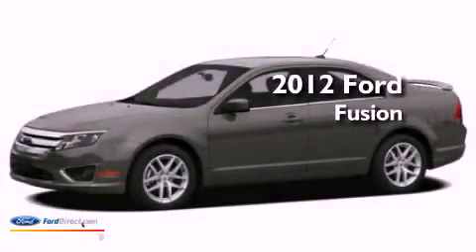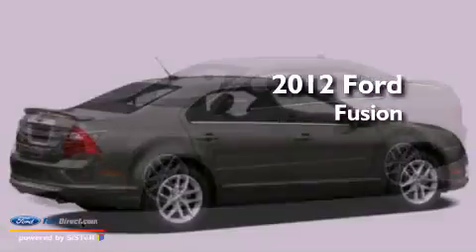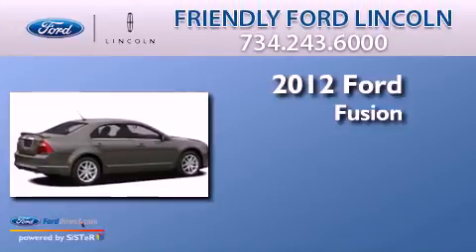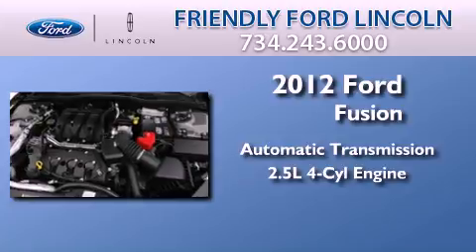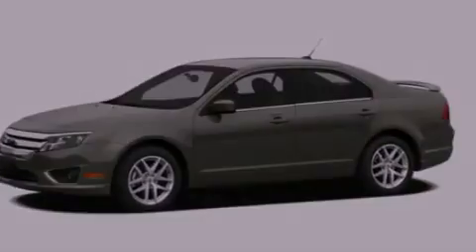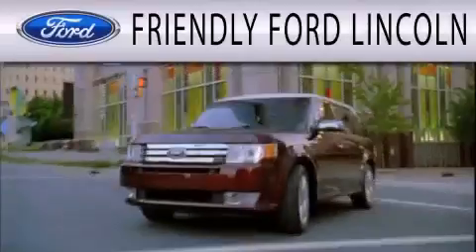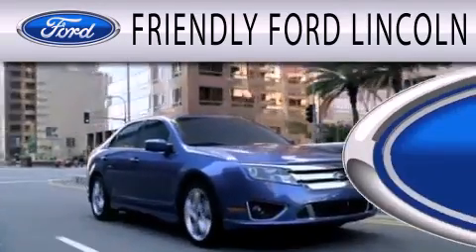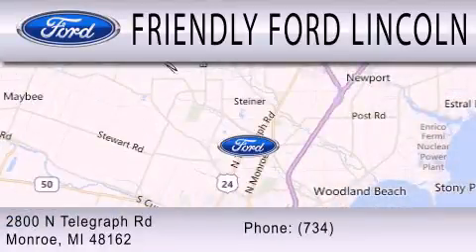2012 FORD FUSION Monroe MI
Year : 2012
 Make : FORD
 Model : FUSION
 Engine : 2.5L I4 16V MPFI DOHC
 Trans . : AUTOMATIC
 Exterior : INGOT SILVER METALLIC
 Miles : 1

 Stock : 123539

 2800 N. Telegraph